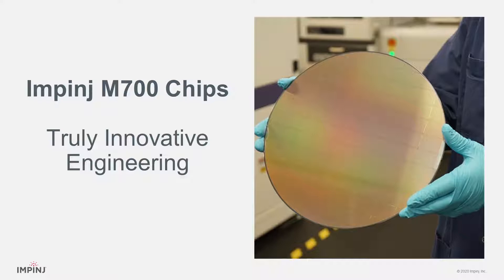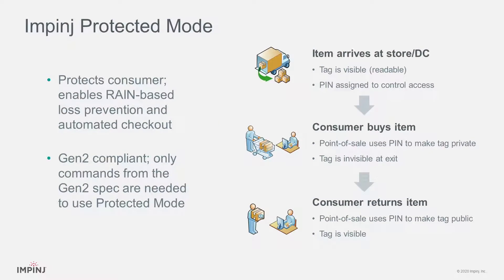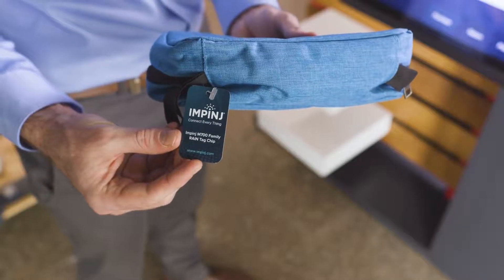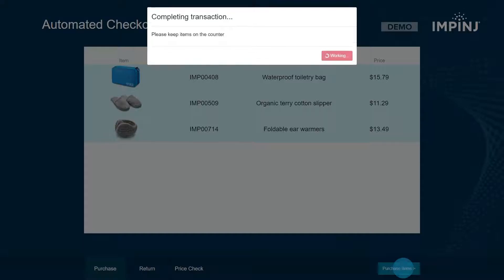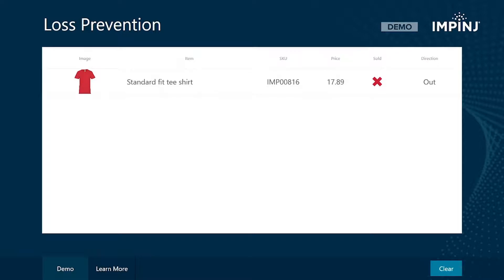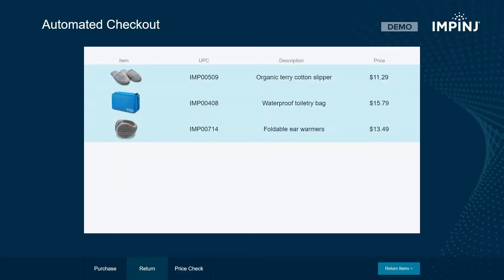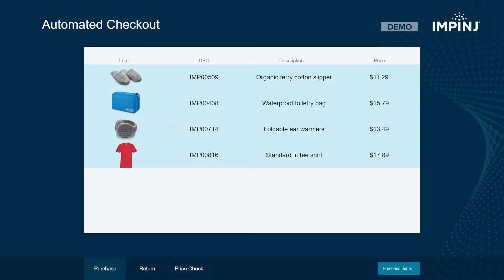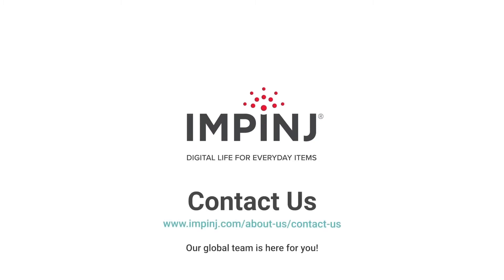Automated Self-Checkout and Retail Loss Prevention Solutions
Enable automated self-checkout and seamless loss prevention for retail with the Impinj M700 series RAIN RFID tag chips. The Impinj M700 series features Protected Mode, a brand new way for retailers to support consumer privacy.